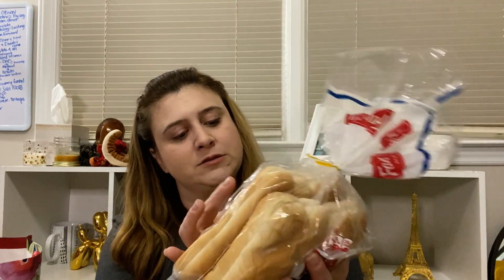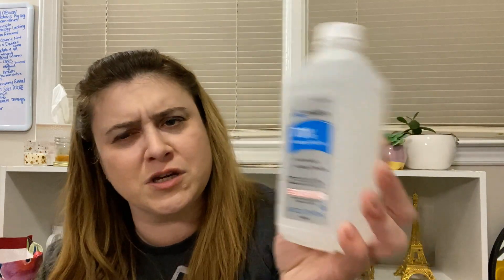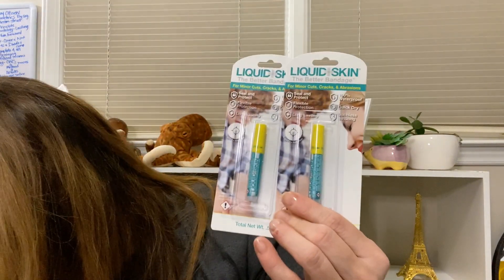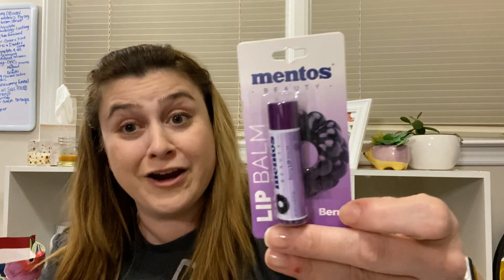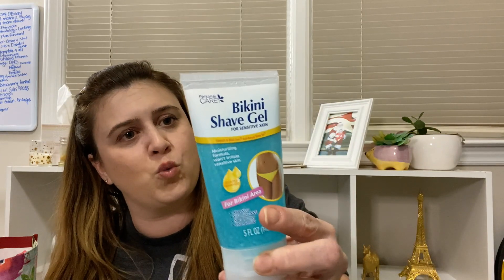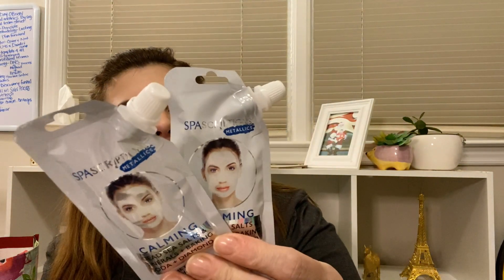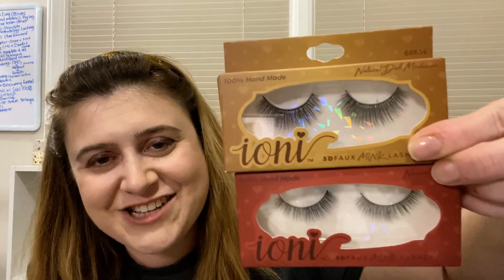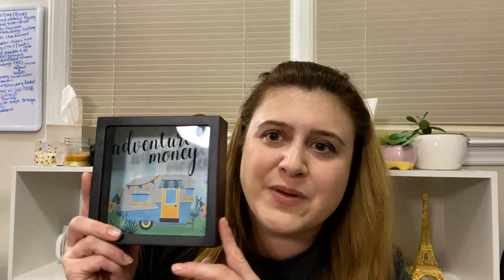Dollar Tree Haul - More Hard Candy! - 6/11/2020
I went digging and found some more Hard Candy MakeUp At the Dollar Tree! I was super excited to see it. Enjoy!